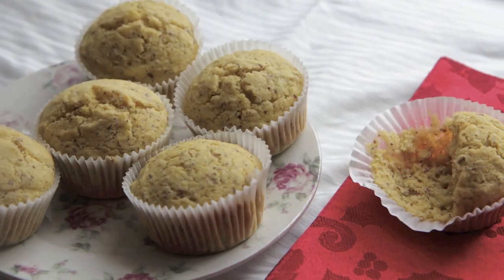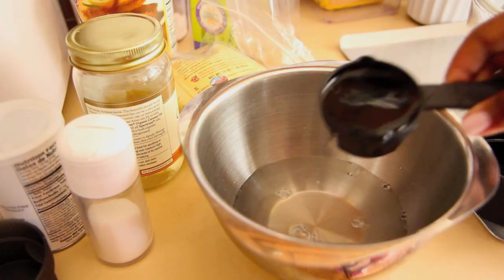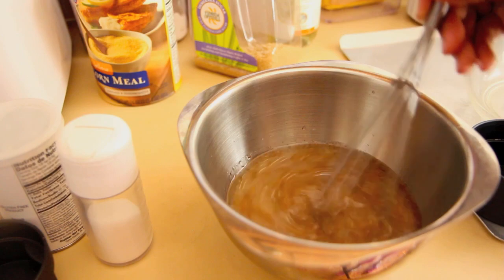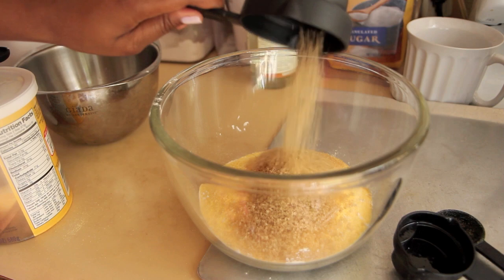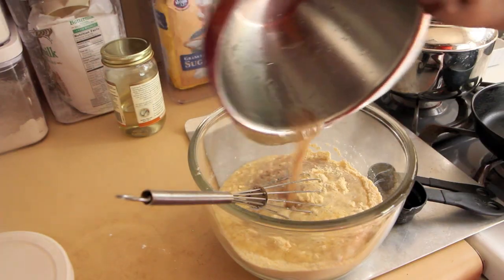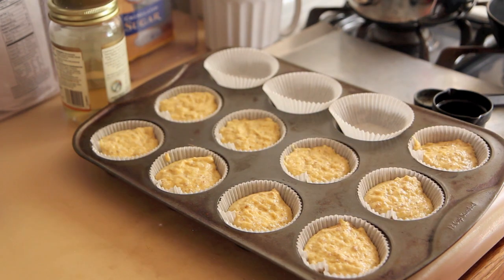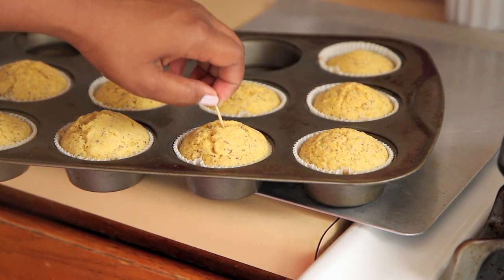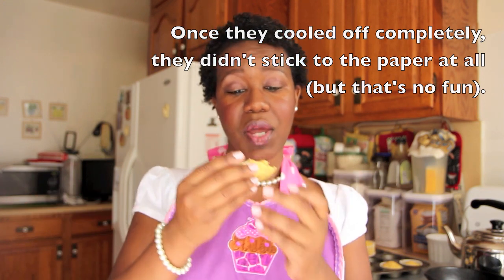Vegan Corn Muffins Recipe (8.29.12 - Day 17) Sweet Cornbread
Corn bread is southern dinner staple. To this day, I do not think there is one dinner meal prepared in this house that doesn't include corn bread. As a child I loved when my parents used the really sweet corn meal mix ( rhymes with Miffy)  to make corn muffins. It made me feel like I was eating cupcakes for dinner. I could never eat just one of the sweet-savory corn muffins,  so today I will try to re-create this addiction.

Vegan Corn Muffins Recipe

Ingredients:

1 1/4 cup water
1/4 cup coconut oil
2 tablespoons ground flax seed
1 cup all purpose flour
1 cup yellow cornmeal
2 teaspoons baking powder
1/2 teaspoon salt
1/3 cup raw sugar

Directions:

Preheat oven to 400 degrees and line a muffin tin with paper liners.

In a mixing bowl, whisk together water, coconut oil, and ground flax seed. Allow to sit and set, about 5 minutes, while you prepare the other ingredients.

In a large mixing bowl, whisk together all purpose flour, cornmeal, baking powder, salt, and raw sugar.

Stir wet ingredients into dry ingredients, just until evenly moistened.

Fill muffin cups 2/3 the way full.

Bake for 16 - 18 minutes until a toothpick can be inserted in the center and removed clean.

Serve with collard greens. It is only the right thing to do.

About Southern Queen of Vegan Cuisine Project

Inspired by the Julie and Julia Project, the Southern Queen of Vegan Cuisine will take on the Paula Deen Southern Cooking Bible. Veganizing 328 butter-laden, pork-filled recipes in 328 days. This is a test . . . this is only a test of skill, imagination, and physical & mental fortitude.